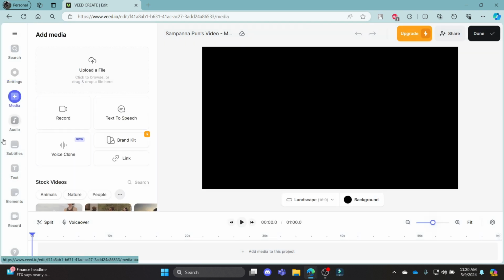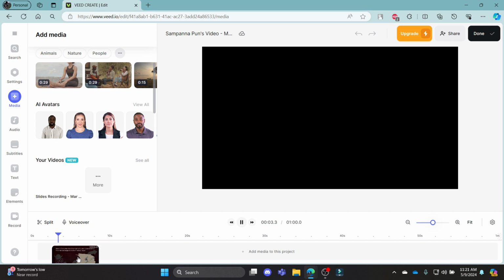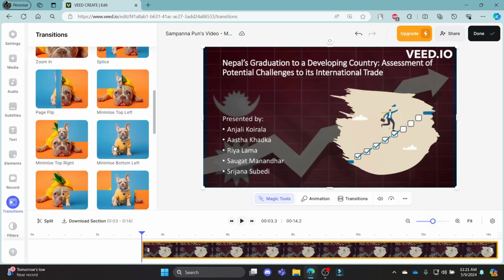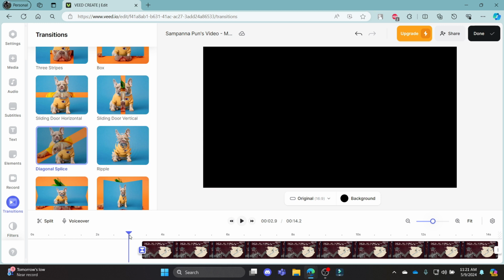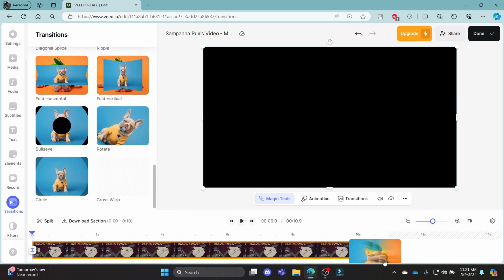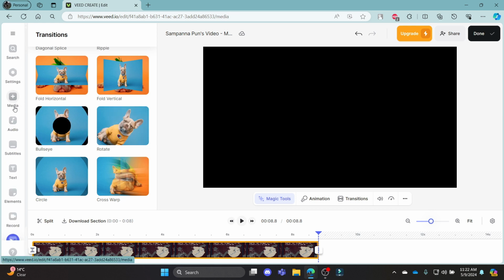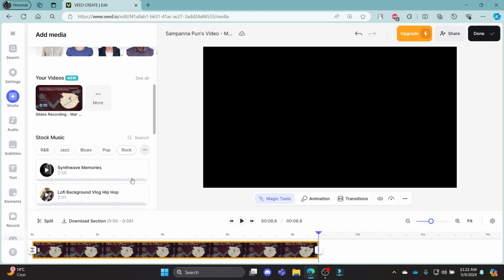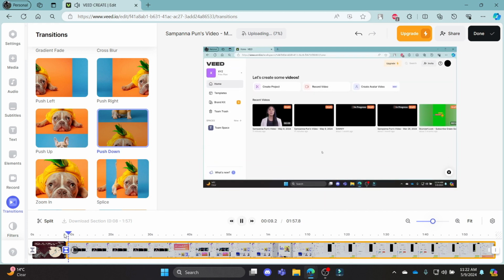How to Add Transitions in Veed.io 2024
Enhance your videos with smooth transitions using Veed.io. This tutorial will show you how to add and customize transitions between your video clips. Watch now to create professional-looking videos with seamless transitions!